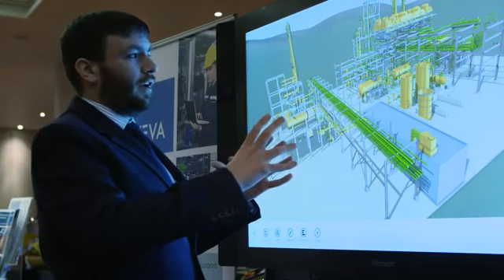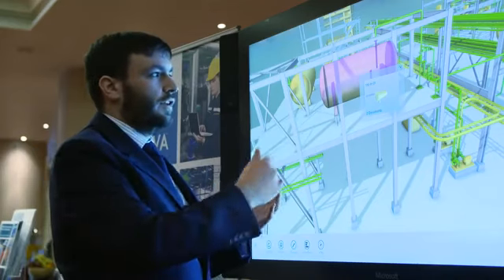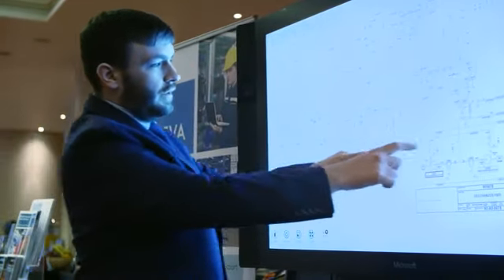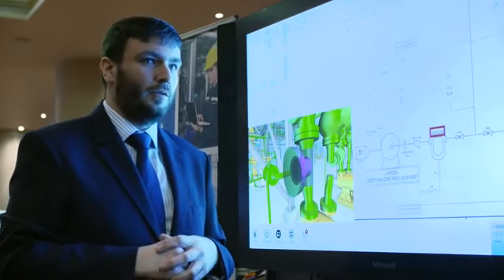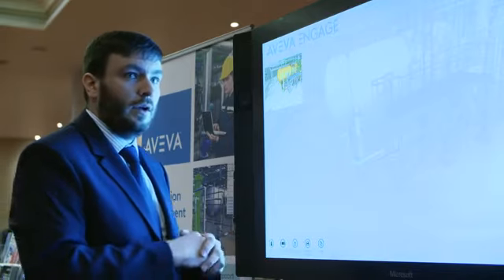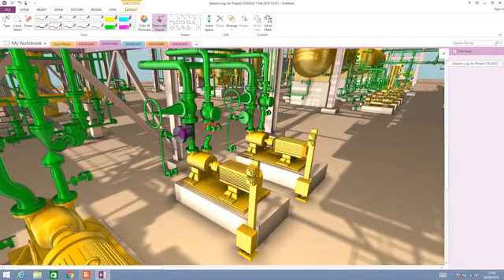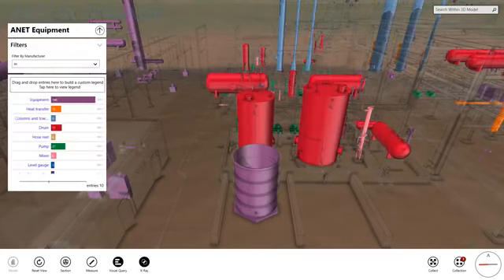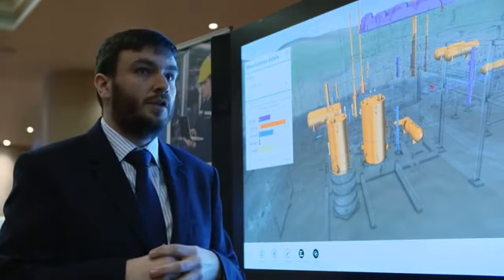AVEVA 3D Asset Visualization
Offering a seamlessly connected view of project and asset information, the application delivers a highly efficient and effective decision support capability for capital projects and operations environments. AVEVA 3D Asset Visualization’s touch interface dramatically reduces learning time, enabling you to more quickly derive value from your Digital Asset.